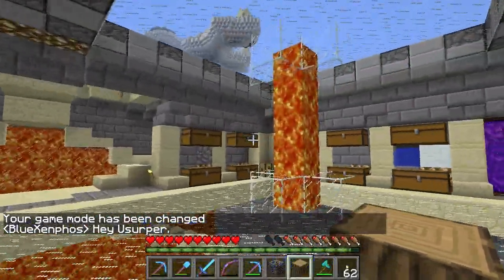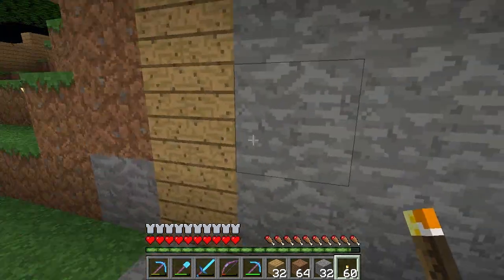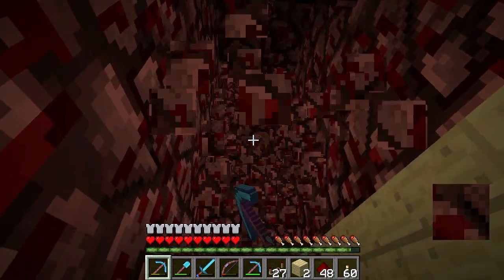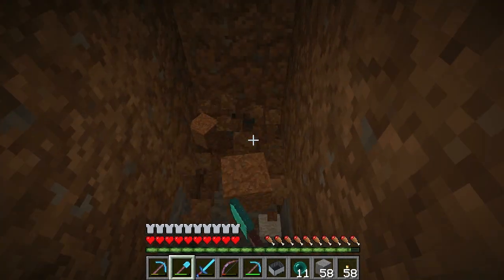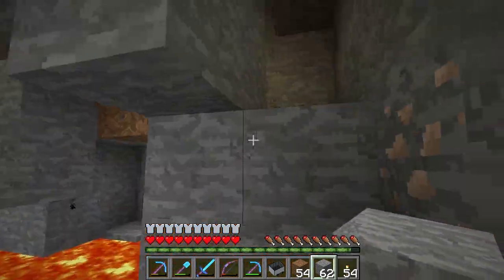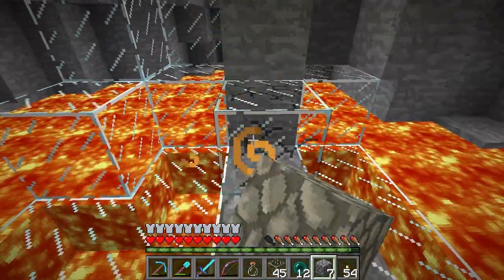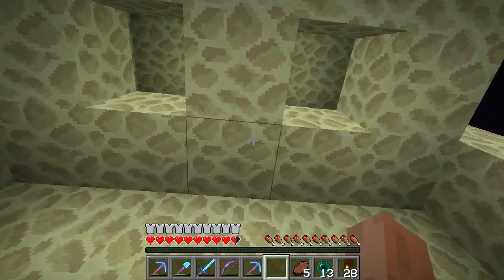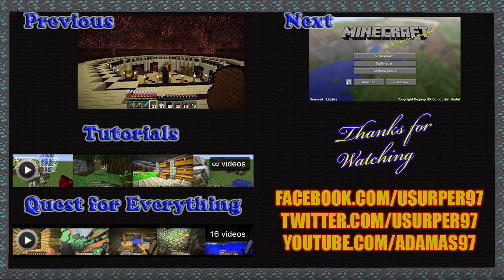Ep76 New Turnel - Pixel Sun Usurper97 - Minecraft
Stuff and things happen.

100% Original Commentary by me, Youtube User Adamas97, Minecraft User name Usurper97, with game play of Minecraft by Mojang

Mojang, "If you upload videos of the game to video sharing and streaming sites you are however allowed to put ads on them."